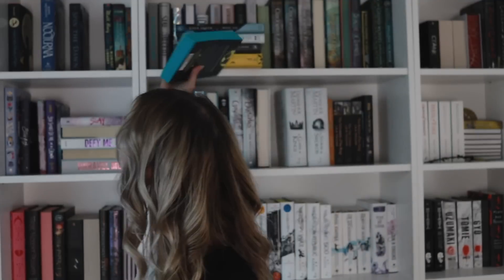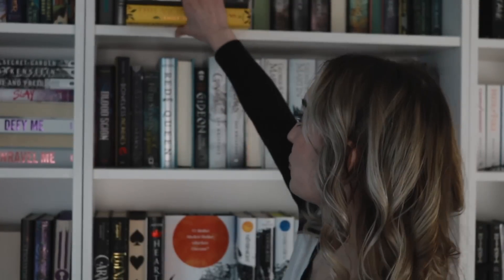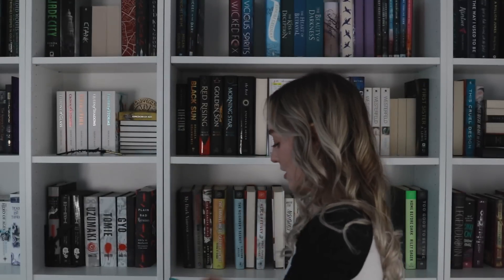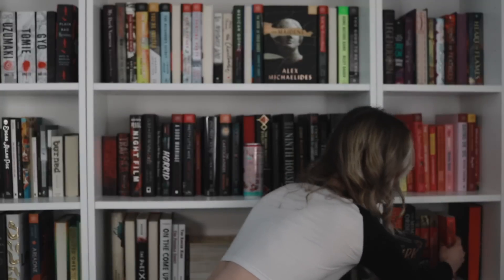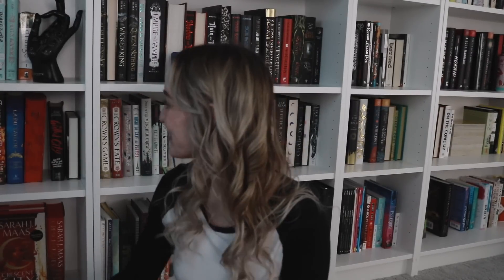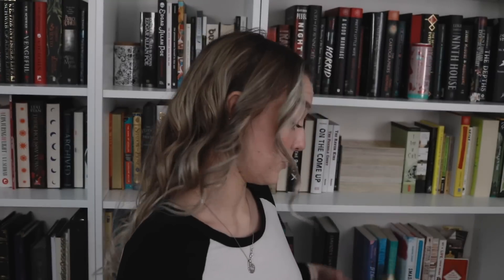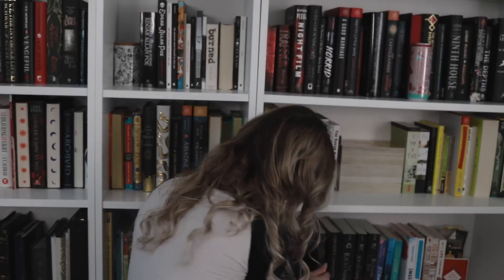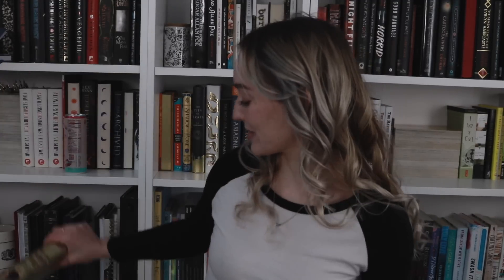every book i got in 2022 | 92 book HAUL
where to find my stuff
‣ my journaling supplies
‣ my filming setup
‣ amazon storefront

faq’s
‣ camera | Canon Rebel T6i
‣ vlogging cam | Canon G7x Mark II
‣ editing software | Final Cut Pro X
‣ bookshelves | billy bookshelves in White, IKEA